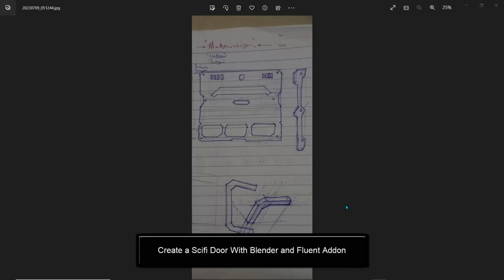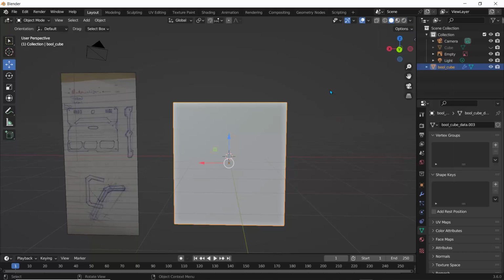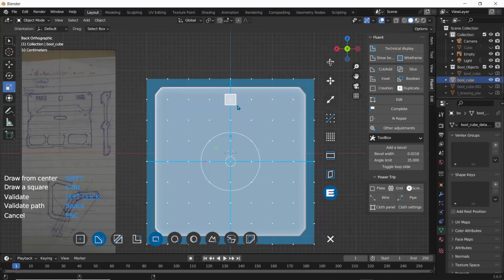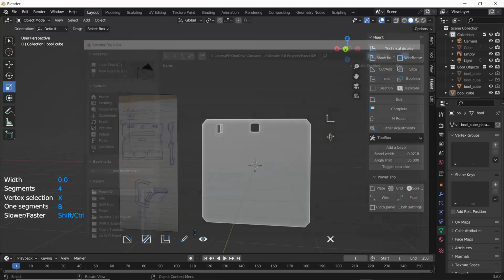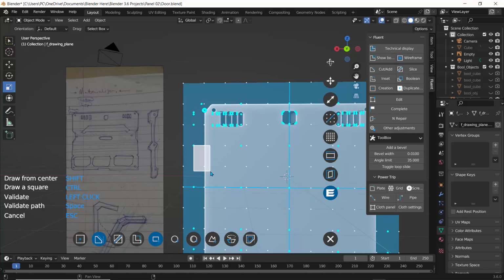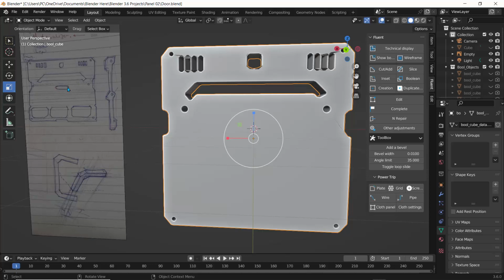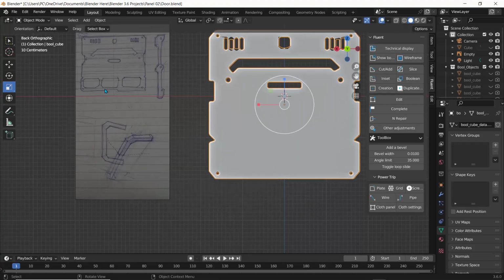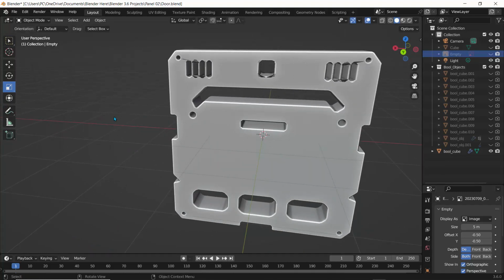Create a Sci-Fi Door with Blender and Fluent Addon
Me hacking and cutting away a 3d object till it becomes a sci-fi object.